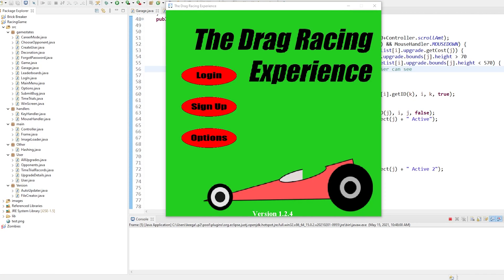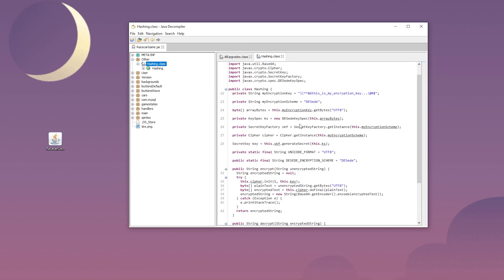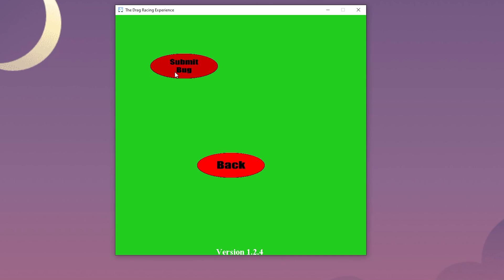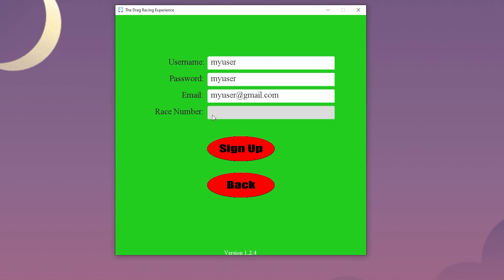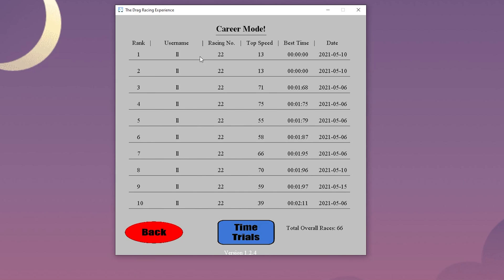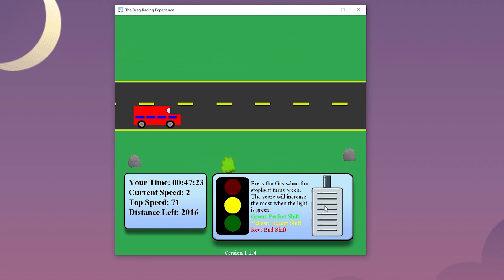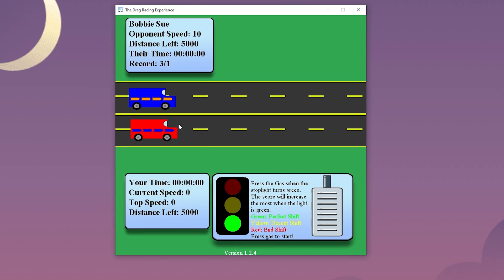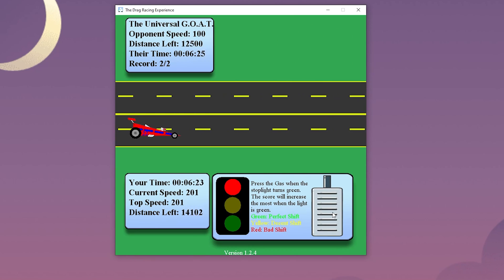Multiplayer Drag Racing Game in Java (Computer Science Final Project)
For the Senior Project for my Computer Science degree, my two friends and I developed a multiplayer racing game. We first planned out this project in our 30 page project plan and then had 8 weeks to develop and program the game. Some of the games features includes a create user section, login system, leaderboards, career mode, time trials mode, upgradable cars, and a way to submit bugs to the developers. Users are able to create a profile and log in from all around the world.

Website for other projects and code --